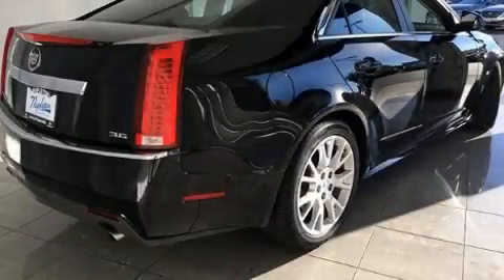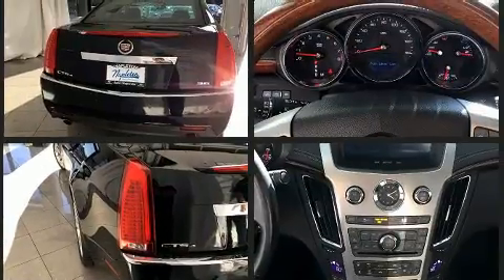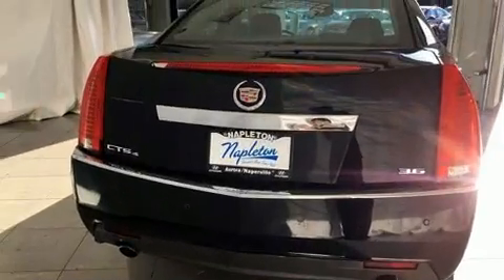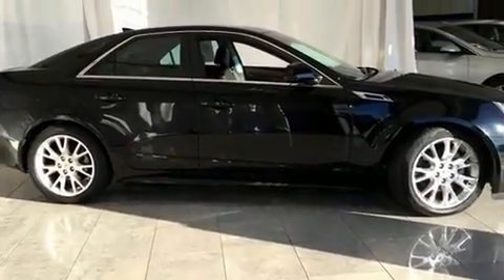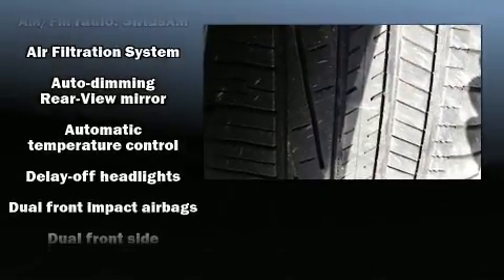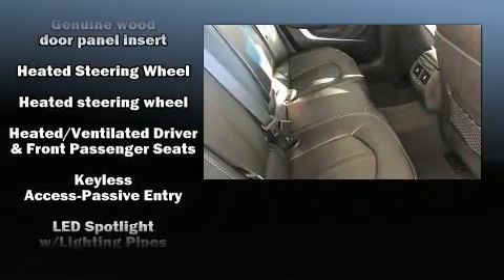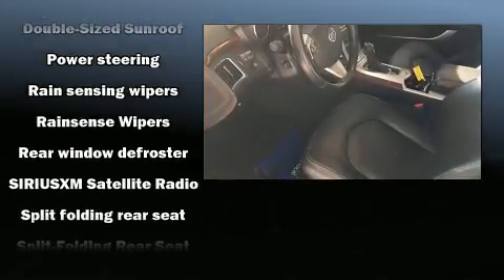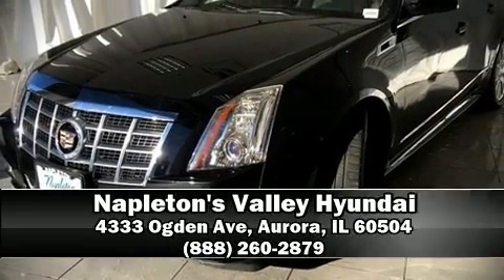2013 CADILLAC CTS Premium AWD in Aurora, IL 60504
You can expect a lot from the 2013 CADILLAC CTS. This 4 door, 5 passenger sedan just recently passed the 30,000 mile mark! A 3.6 liter V-6 engine pairs with a sophisticated 6 speed automatic transmission, and for added security, dynamic Stability Control supplements the drivetrain. A wealth of standard features means that you no longer have to sacrifice. Like leather upholstery, a built-in garage door transmitter, heated and ventilated seats, power moon roof, heated door mirrors, remote keyless entry, cruise control, and seat memory. Everything is where it ought to be, from the dashboard controls to the door locks and window controls. With high intensity discharge headlights illuminating your path, you'll always appreciate maximum visibility. Premium sound drives 10 speakers, providing you and your passengers a sensational audio experience. Passengers are protected by various safety and security features, including: dual front impact airbags with occupant sensing airbag, front SIDE impact airbags, traction control, brake assist, anti-whiplash front head restraints, a panic alarm, onStar, and 4 wheel disc brakes with ABS. Sophisticated all wheel drive technology maintains a firm grip on the road. A Carfax history report provides you peace of mind by detailing information related to past owners and service records. You will have a pleasant shopping experience that is fun, informative, and never high pressured. Please don't hesitate to give us a call.